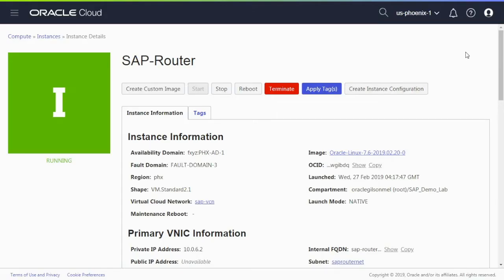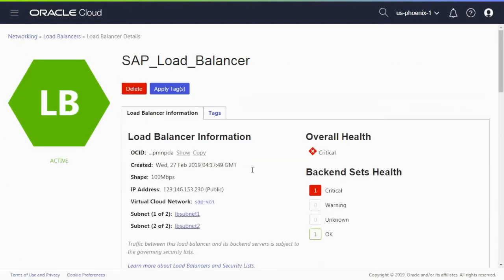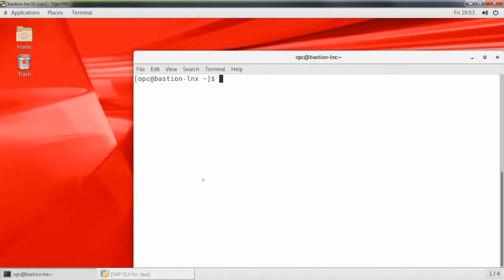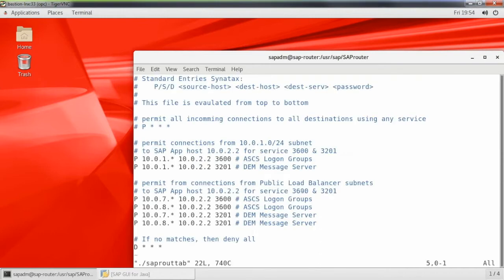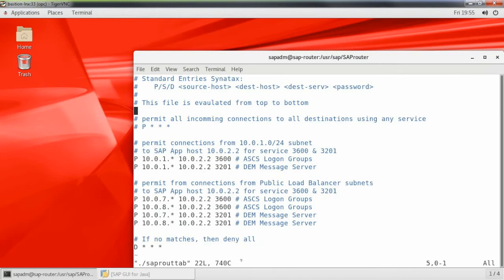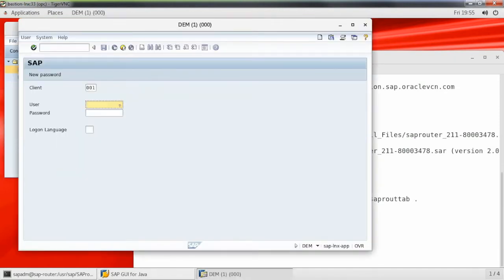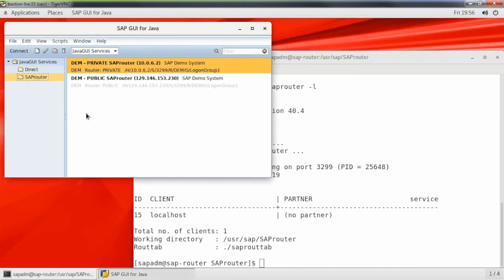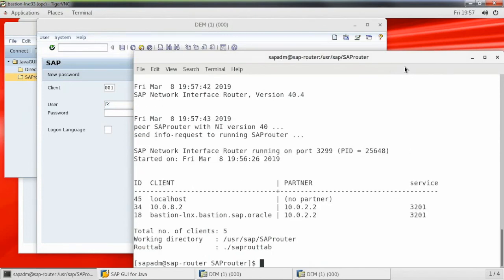Module 12 SAProuter